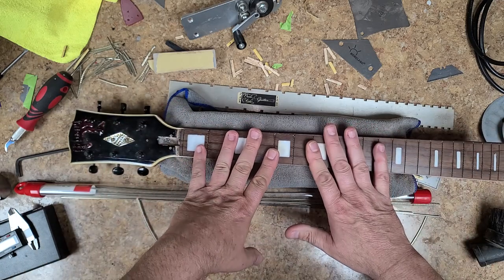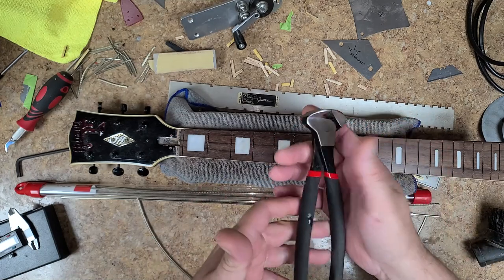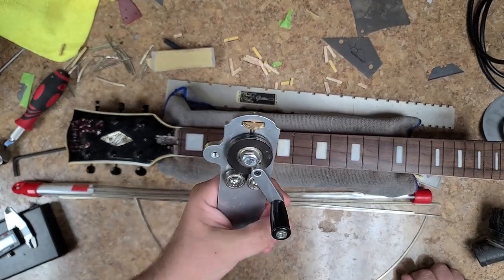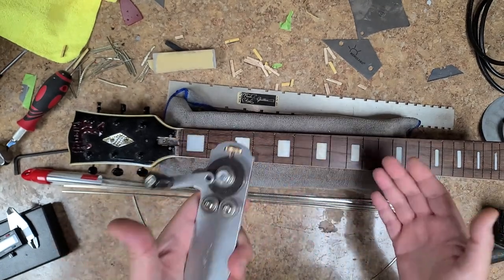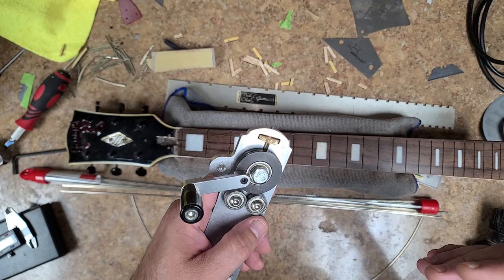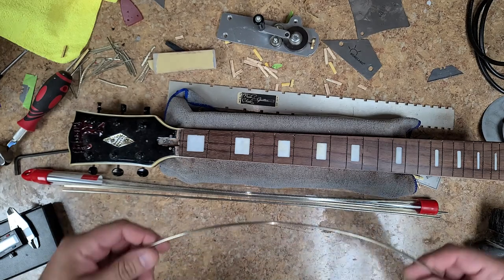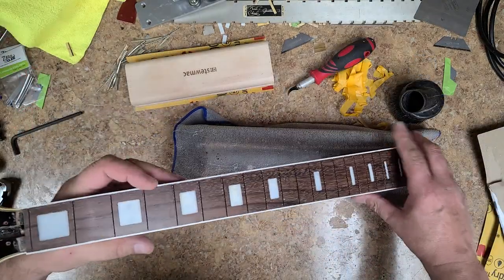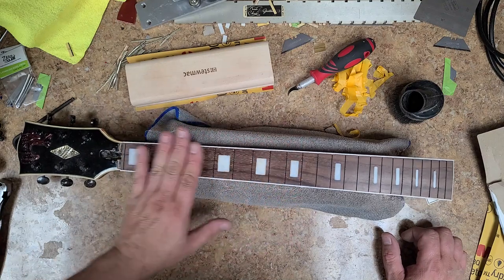Green Terror Installing New Binding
Welcome...  The binding on Green Terror guitar neck fell apart. Installed new binding and ready for the next steps.